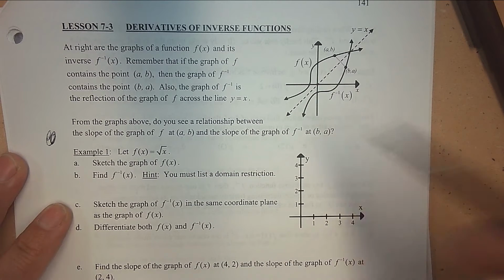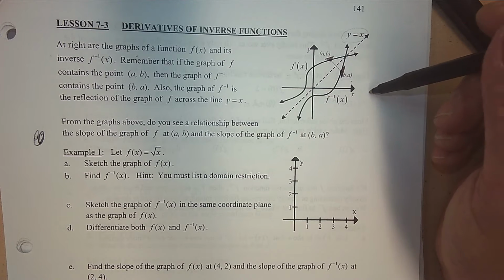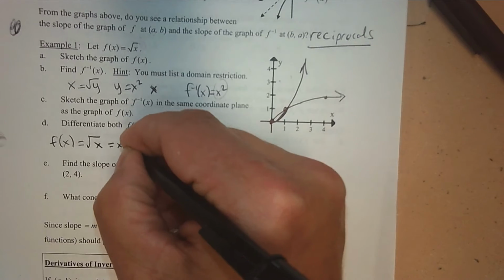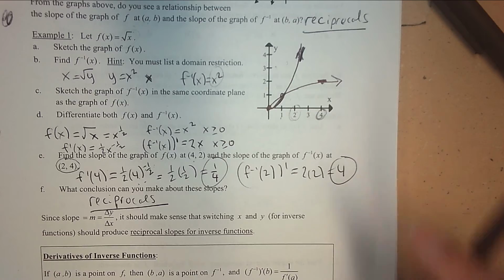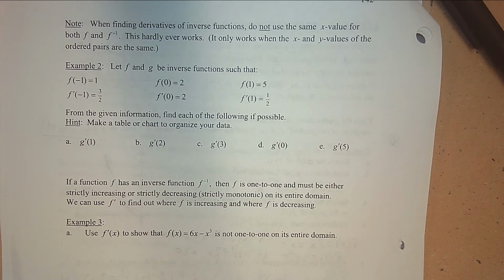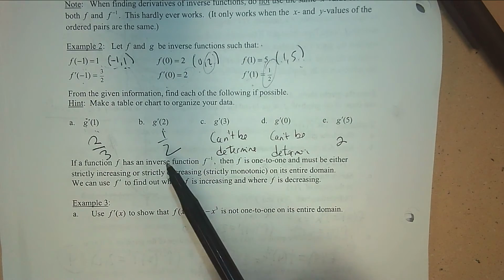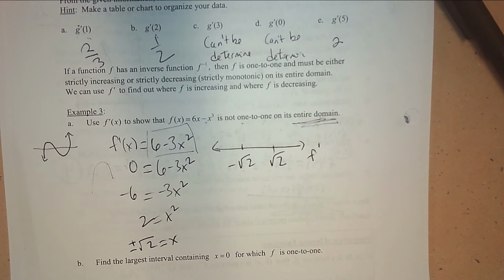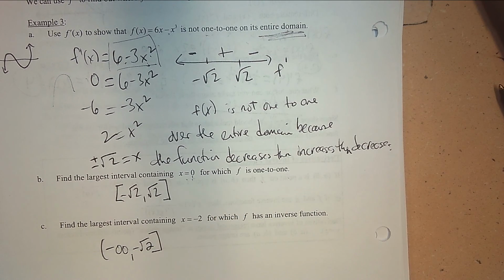Calculus BC Lesson 5-3 Derivatives of Inverse Functions